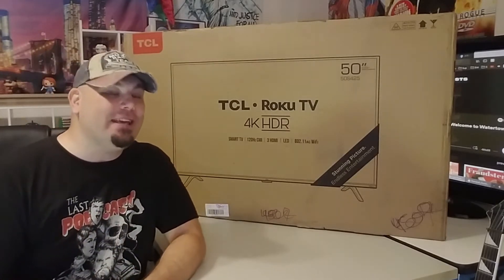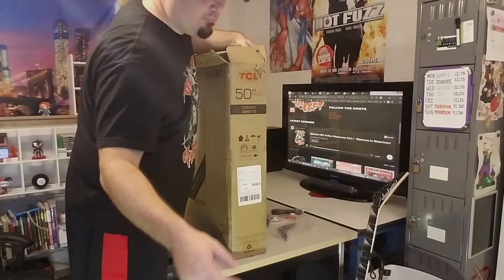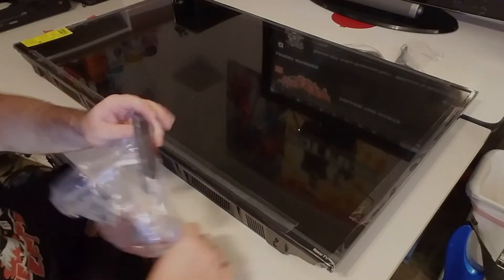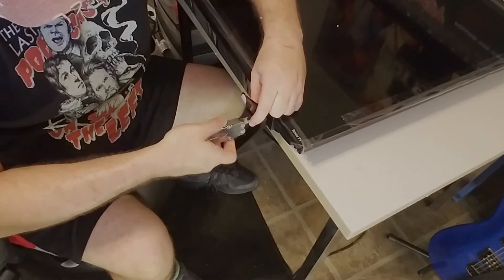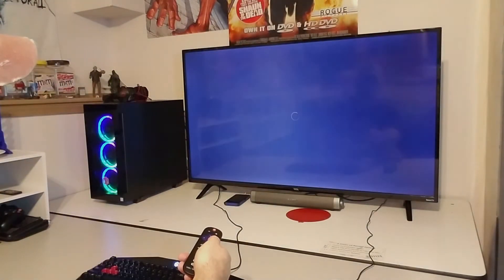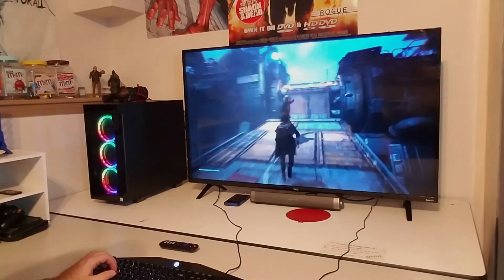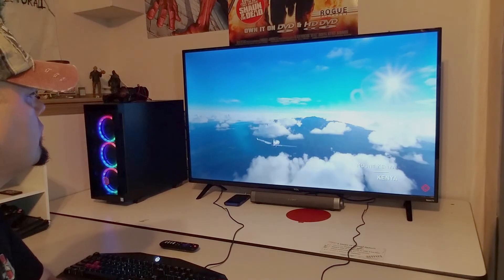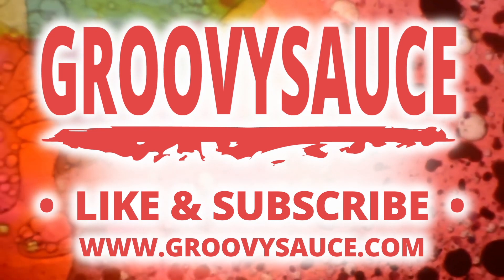TCL 50S425 50 Inch 4K Smart LED Roku TV Unboxing & Review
Today I unbox and review an Amazon best selling television, the 50" Roku T.V. from TCL (Model Number 50S425). This thing was not only cheap ($269 at the time of this recording), but it also had excellent reviews. I needed another TV to function as my PC monitor, so I thought I might as well go for this one because of its price, reviews and popularity.  Lets see if I made the right decision!